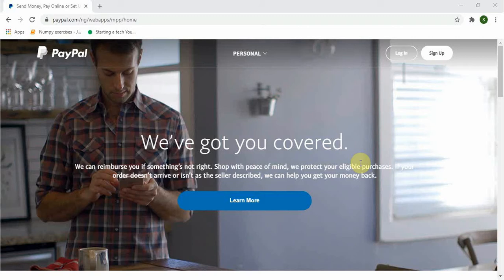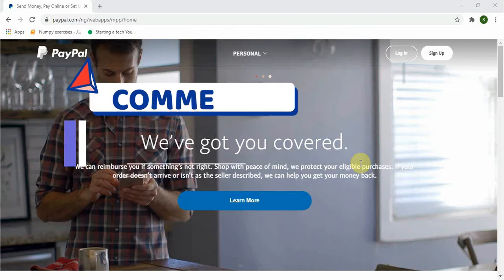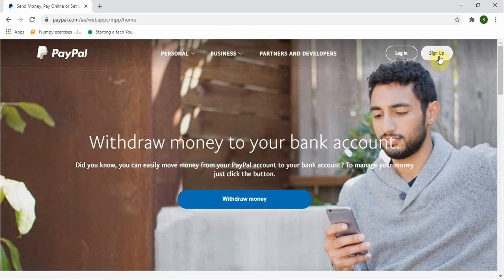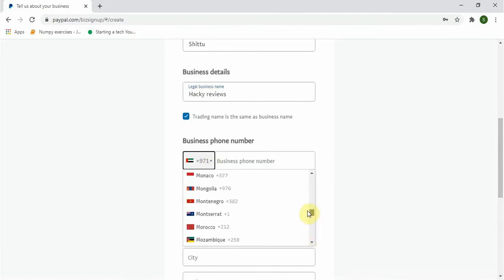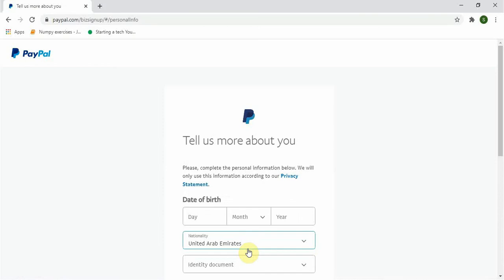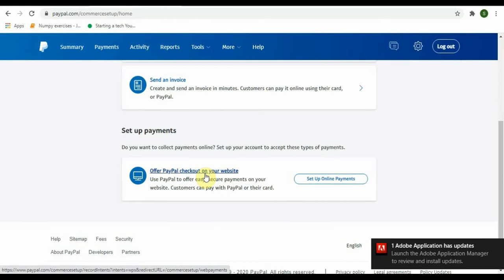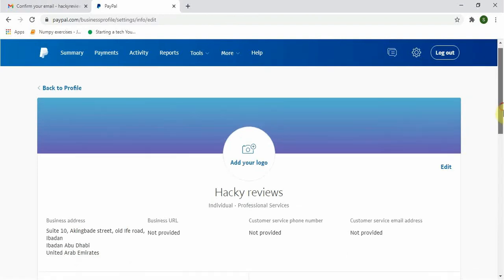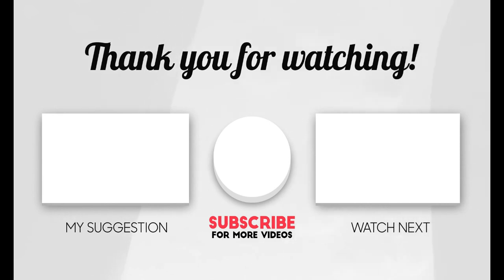How to Open Paypal Account in Nigeria & Other Countries (receive & send money PayPal Account)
After, you can login your PayPal, then input your credit/debit card login and top/add money to your PayPal balance. You are in Nigeria or unsupported countries, watch this video till end to understand how to open free PayPal account that can receive money, transfer money and add money to your PayPal balance.

If you are watching this video, It already means you are elegant.

ALSO WATCH

1- Get Free $1000 Dogecoin Just By Typing Captcha

2- Make $500 by Watching YouTube Videos (FREE) 2021 | Make Money Online